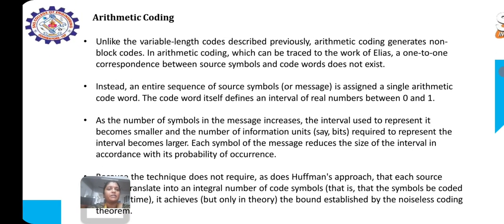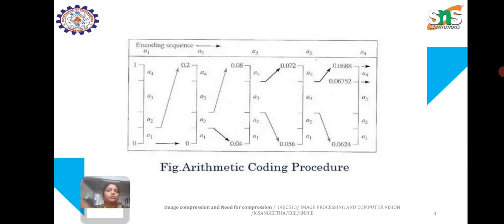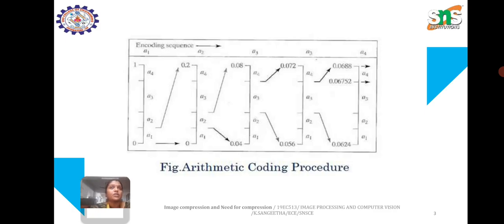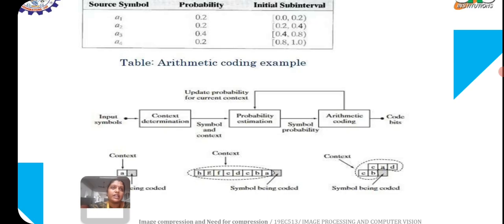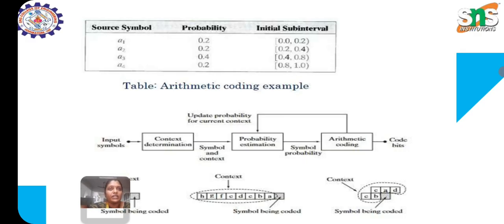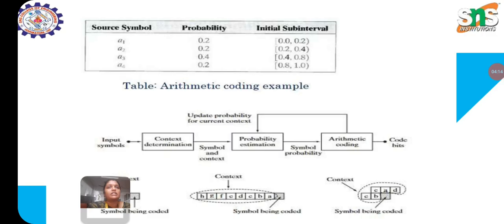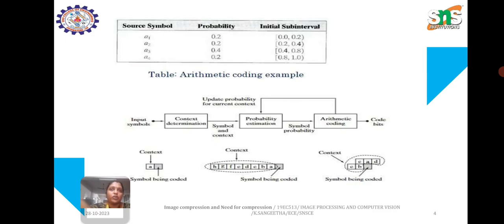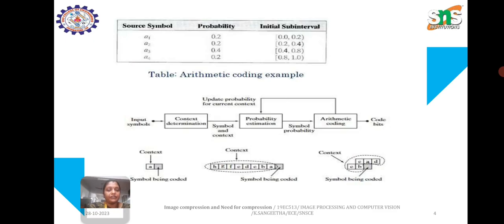Arithmetic coding | K.Sangeetha | SNS Institutions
Arithmetic encoding (AE) is a lossless algorithm that uses a low number of bits to compress data. It's an entropy-based algorithm.